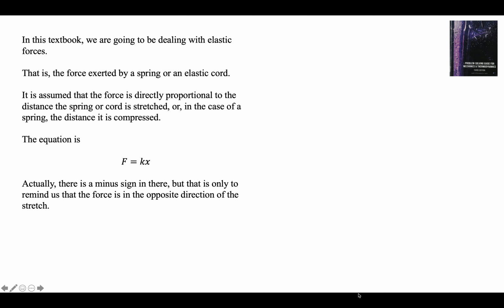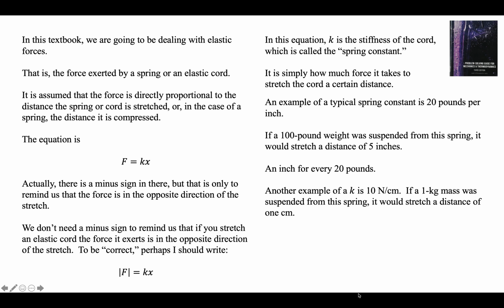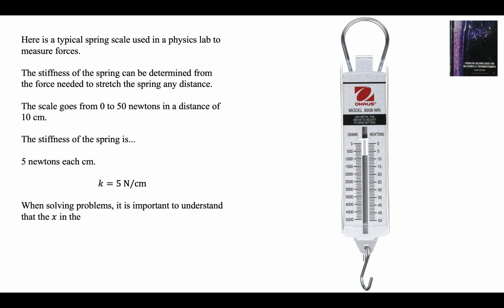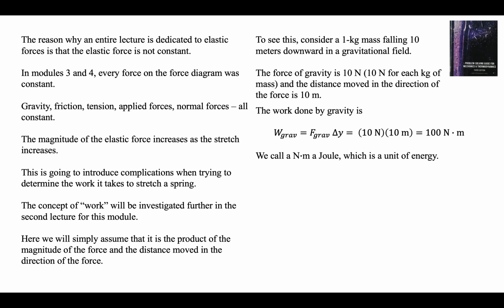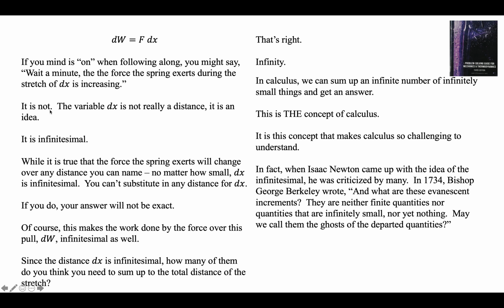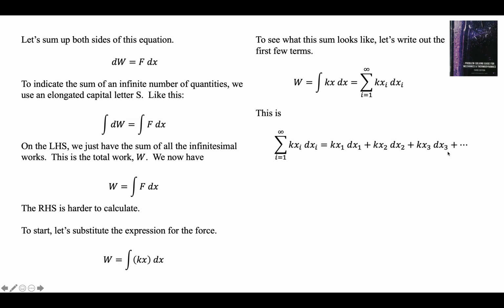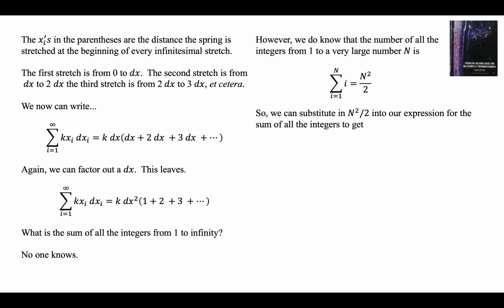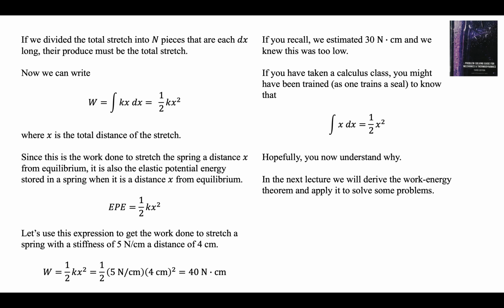PSwMT Module 5, Lecture 1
This is lecture 1 of Module 5 from the look, "Problem Solving Guide for Mechanics and Thermodynamics."  The subject is the elastic force.